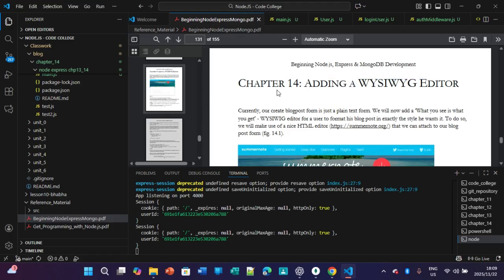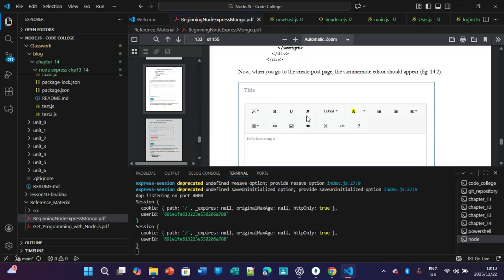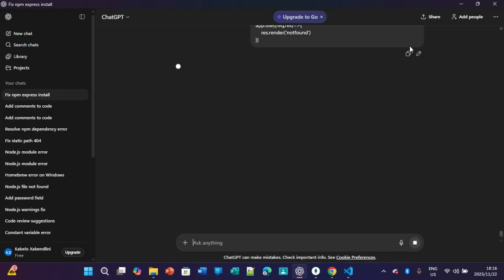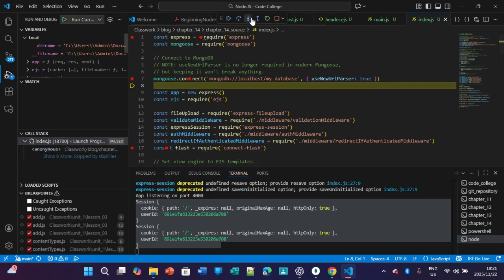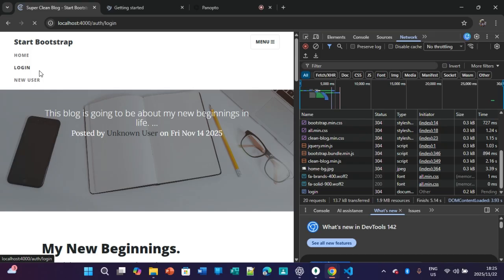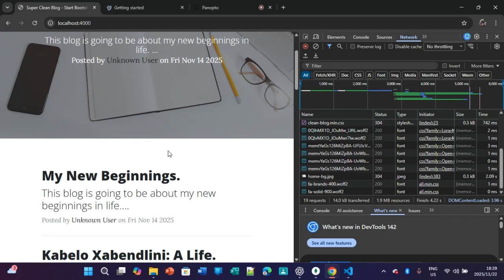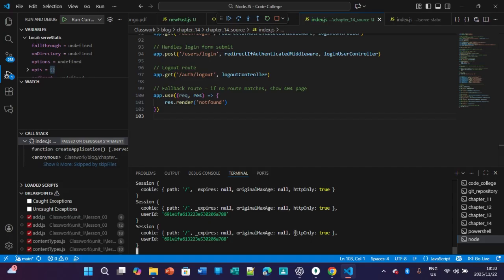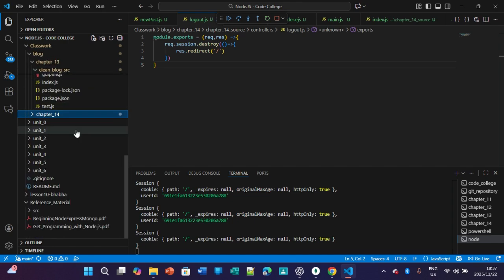(Chapter_14)(Blog)(Bhabha Tracy September)(Debugging)(BeginningNodeExpressMongo.pdf):(Code College).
Chapter 14 of "Beginning Node.js, Express & MongoDB Development By Lim Greg" focuses on Adding a WYSIWYG Editor.
This chapter likely guides the reader through the process of integrating a What You See Is What You Get (WYSIWYG) editor into a web application built with Node.js and Express. A WYSIWYG editor allows users to format text and content in a rich text environment, similar to a word processor, and typically generates HTML output that can be stored in a database (like MongoDB) and displayed on a webpage.
The chapter would cover:
Choosing a WYSIWYG Editor: Discussing various popular WYSIWYG editors available for web applications (e.g., TinyMCE, CKEditor, Quill).
Integration: Explaining how to install and integrate the chosen editor into an Express application, including setting up the necessary client-side libraries and server-side handling.
Configuration: Demonstrating how to configure the editor's features, appearance, and toolbar options.
Data Handling: Showing how to capture the HTML content generated by the editor, store it in a MongoDB database, and retrieve it for display on the webpage.
Security Considerations: Potentially addressing security aspects related to handling user-generated HTML content, such as sanitization to prevent cross-site scripting (XSS) attacks.
Chapter 14 of Beginning Node.js, Express & MongoDB Development by Lim Greg focuses on adding a WYSIWYG editor to a blog application. This chapter follows those covering user registration, authentication, validation errors, and relating post collections with user collections.
Chapter 14 of Beginning Node.js, Express & MongoDB Development by Greg Lim focuses on user authentication, advanced MongoDB/Mongoose features, performance optimization via indexing, and potentially using virtual hosts (vhosts). Key topics include implementing JWT authentication, using the aggregation framework and pagination, and performing CRUD operations with practical examples. You can find more information on Scribd.
Chapter 14 of "Beginning Node.js, Express and MongoDB Development" by Greg Lim focuses on advanced topics for building a full web application, moving beyond basic blog functionality to cover robust features needed for production-ready applications. Key topics include advanced MongoDB/Mongoose operations, data aggregation, pagination, authentication with JWT, updating nested arrays, and performance optimization through indexing. For more details, visit Scribd.